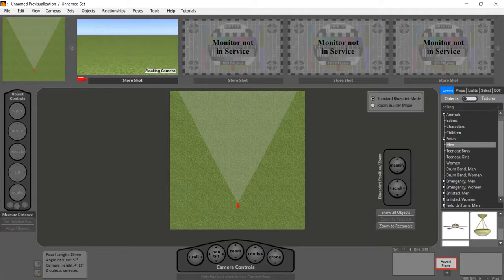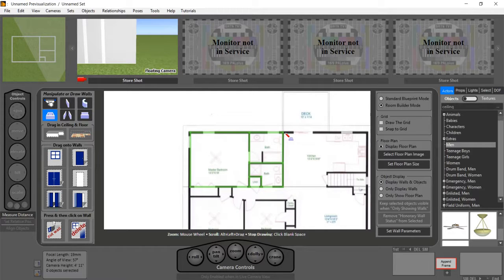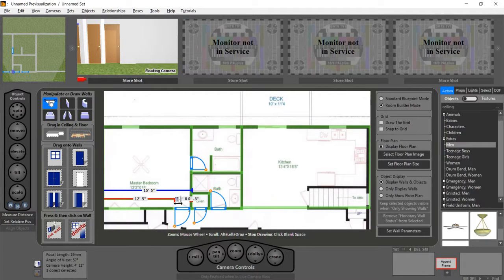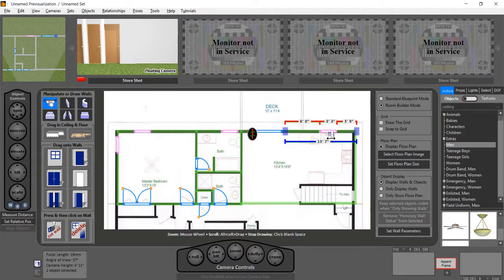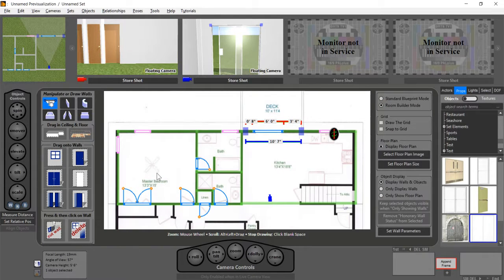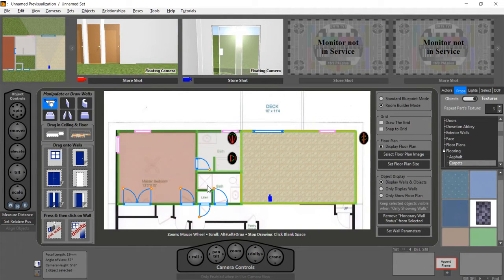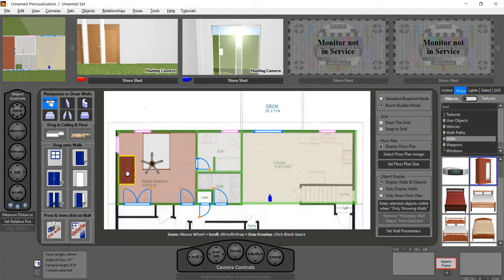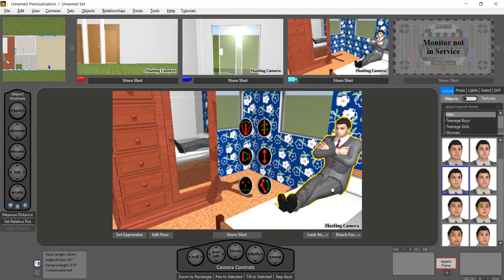FrameForge 4 | Room Builder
Сreate 3D storyboards and previsualizations with FrameForge Software.

FrameForge Software - это уникальная программа с помощью которой можно с легкостью создать 3D раскадровку и превизуализацию.